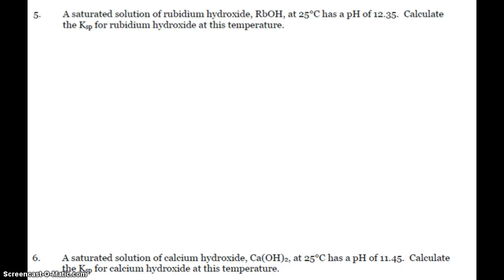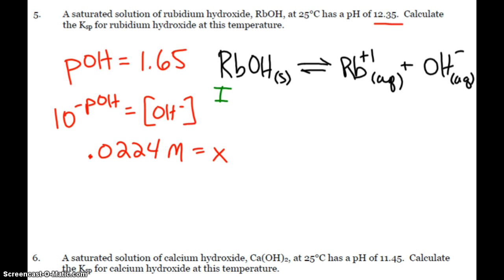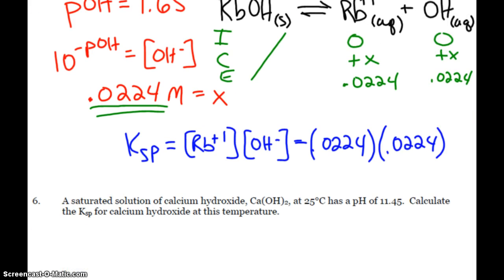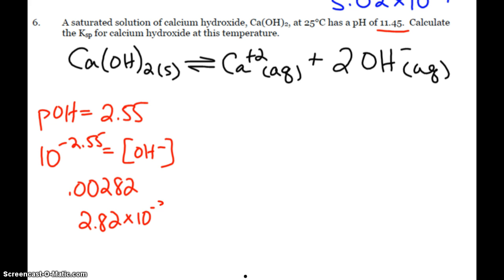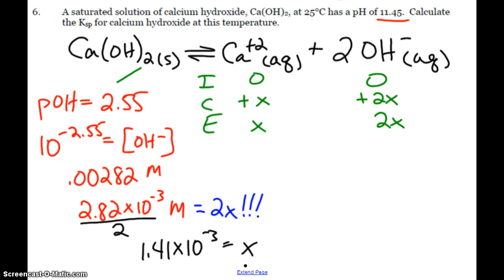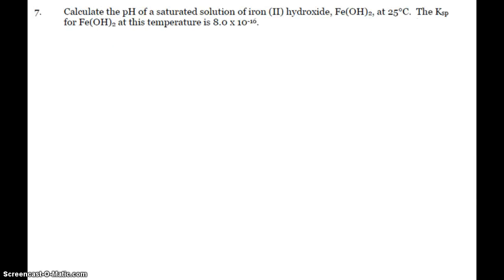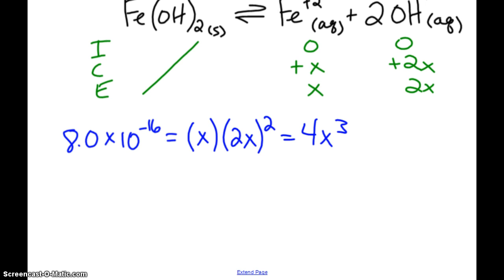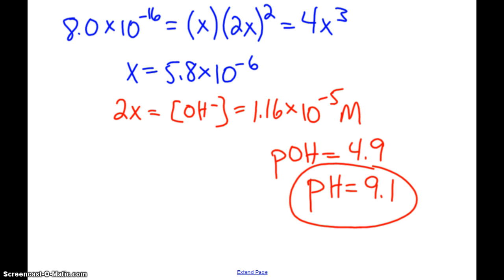AP Ksp and pH Calculations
Calculating Ksp from pH values and calculating pH from Ksp values.